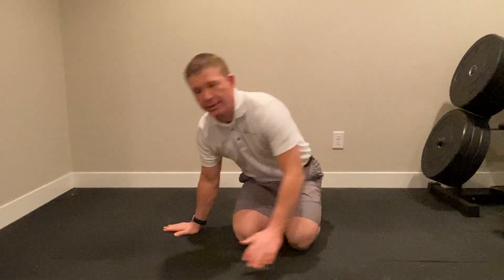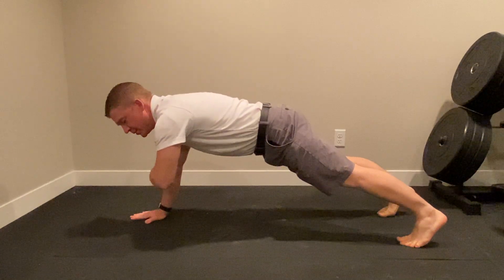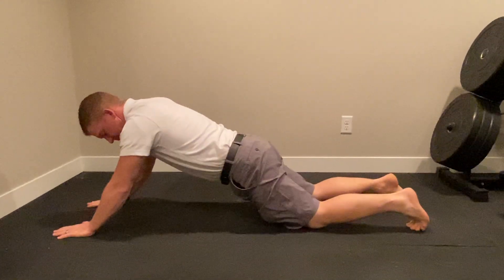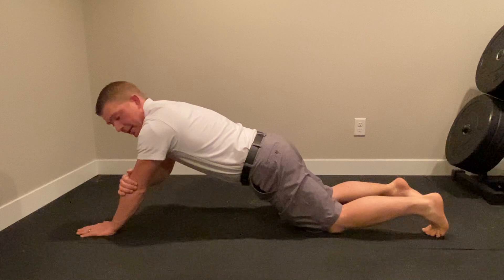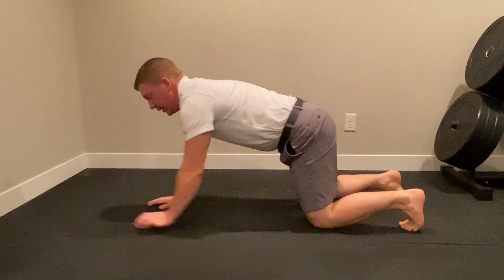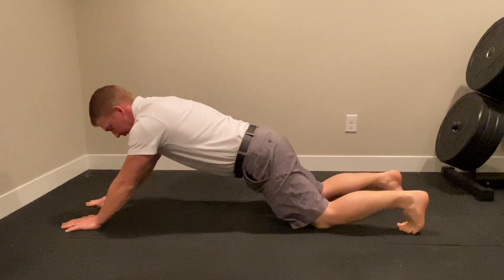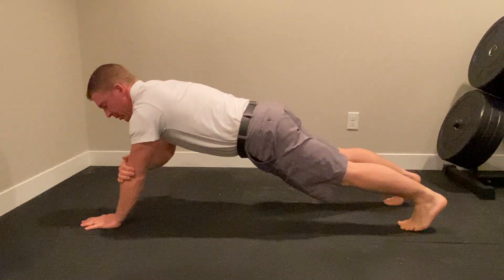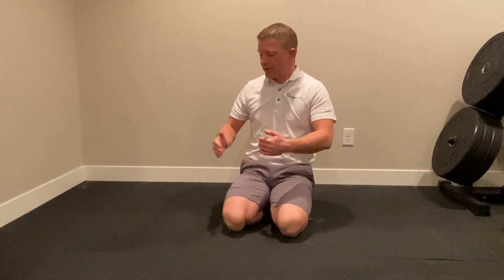Torsion Planks (Modified)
A regression of Torsion Planks for people who are unstable, or don't have the strength yet to do full planking.  Perform at whatever level you are able to be successful while still feeling like it is difficult, it should be hard work.  Hold for 8-10 seconds during reps, and work towards 6 reps before making it more difficult.